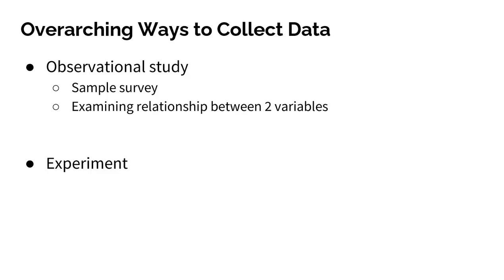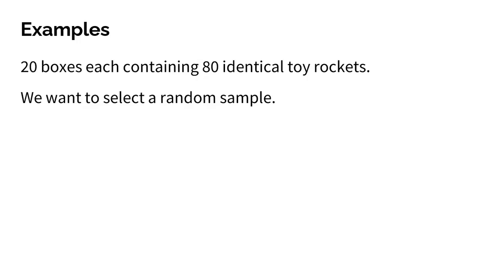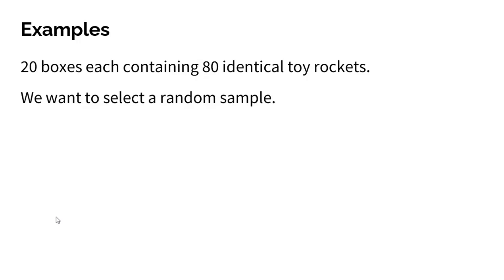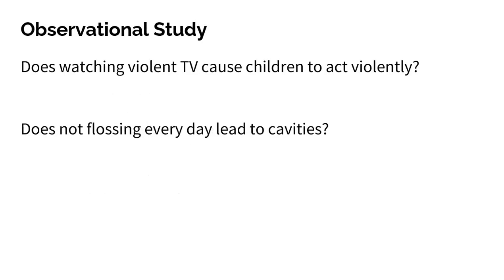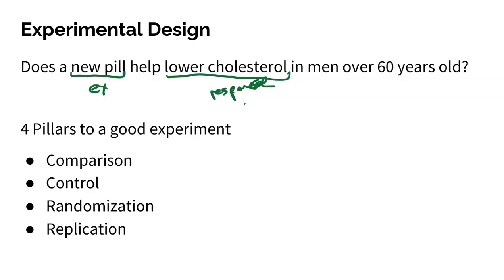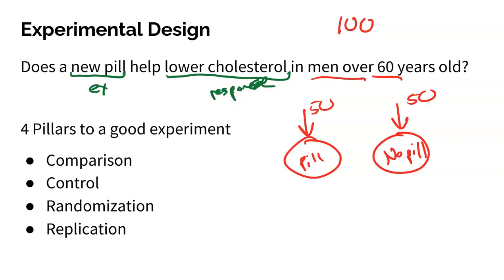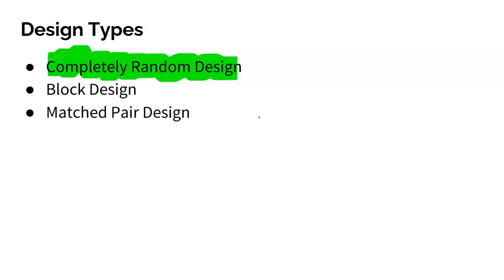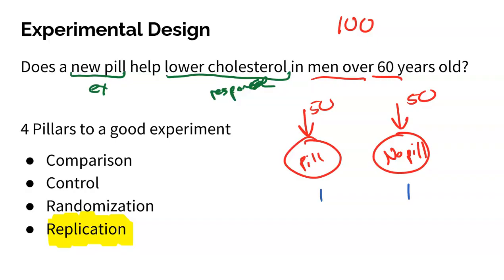Ultimate Collecting Data Review for AP Statistics to get a 5